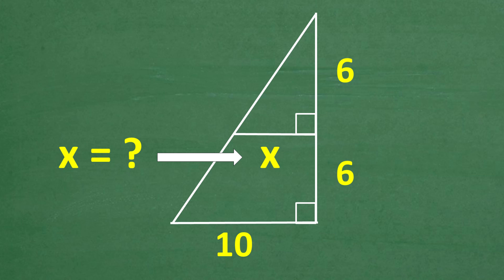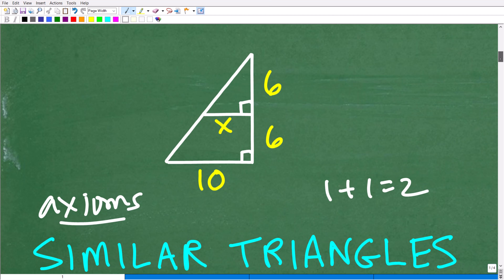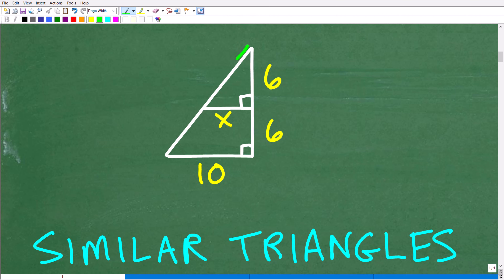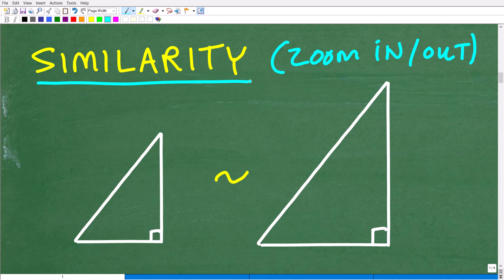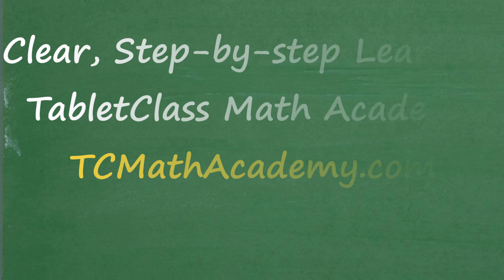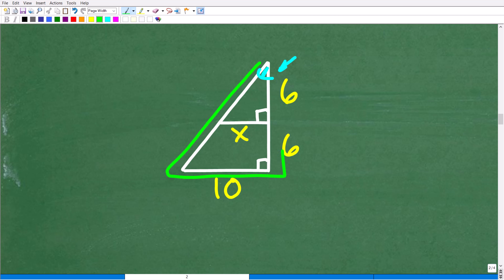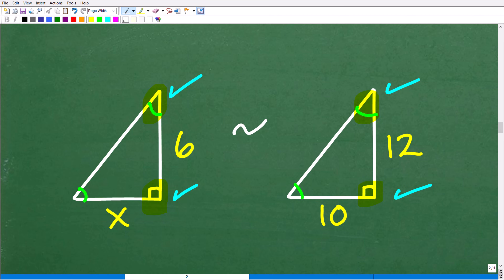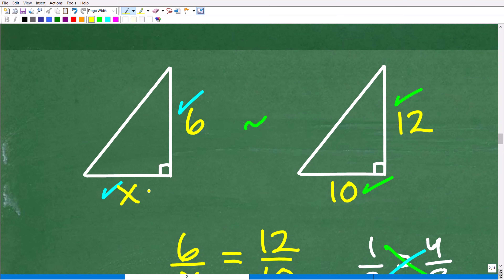STOP! Try to Solve This Triangle Before Watching!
Can you find the value of x in this similar triangles puzzle? Most students and even adults miss the hidden relationships in this geometry setup. This problem is perfect for anyone studying geometry, preparing for tests, or just loving viral math challenges.
⭐ FULL DESCRIPTION (Paste below the SEO lines)
In this video, we explore a classic geometry puzzle involving similar triangles. Inside a large triangle, there’s a smaller triangle with proportional sides — but one side is missing. Your challenge: Can you find x?
Similar triangle problems appear in high school geometry, standardized tests, and even viral math puzzles online. They look simple, but the trick is identifying which triangles are similar, setting up the correct ratios, and avoiding the common mistakes people make.
If you enjoy satisfying math moments, geometric reasoning, or puzzle-style challenges, you’ll love this lesson. We'll walk step-by-step through how to find the missing side and explain why similar triangles are such a powerful tool in geometry and algebra.
⭐ What You’ll Learn:
• How to identify similar triangles in a diagram
• How proportional sides and ratios work
• How to set up and solve for missing sides
• Common mistakes students make with similar triangles
• Why similar triangles appear in so many test questions
⭐ Who This Video Is Perfect For:
• Middle & high school geometry students
• Homeschool learners
• SAT, ACT, GED, HiSET, ASVAB, and ACCUPLACER test prep
• Adults refreshing geometry skills
• Anyone who loves challenge-style viral math problems
⭐ Boost Your Geometry Skills With TabletClass Math
Get full lessons, practice problems, and expert instruction from a certified math teacher with decades of experience:

• HOMESCHOOL MATH
• COLLEGE MATH